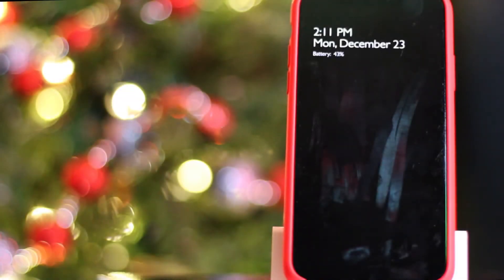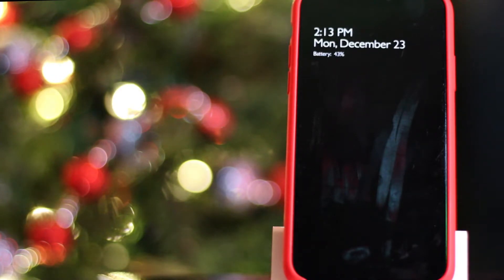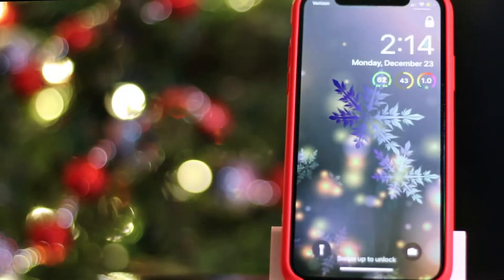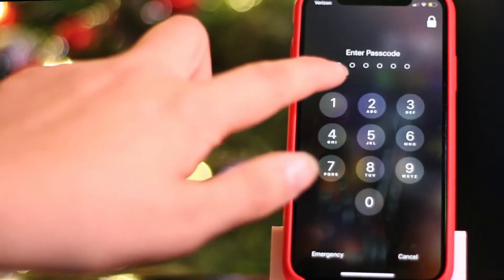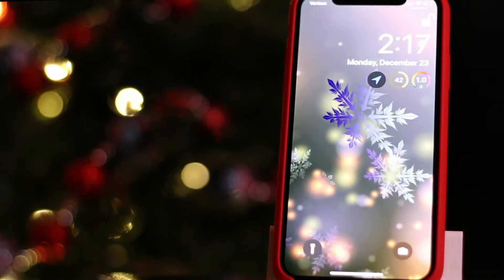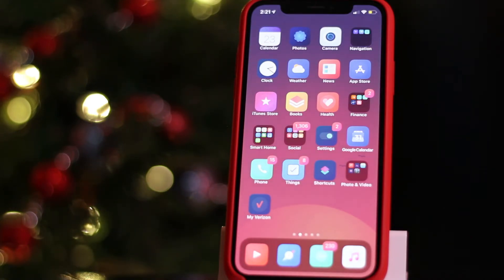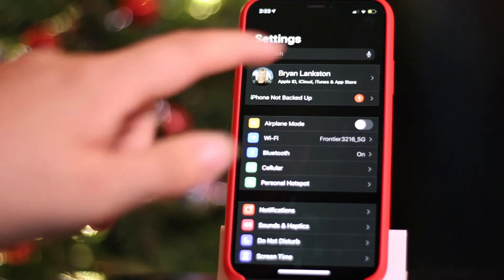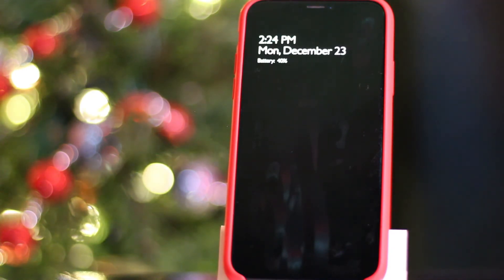Six MUST HAVE iOS 13.3 Jailbreak Tweaks in 2020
Here are all of the tweaks and themes that I am rocking heading into the new year!